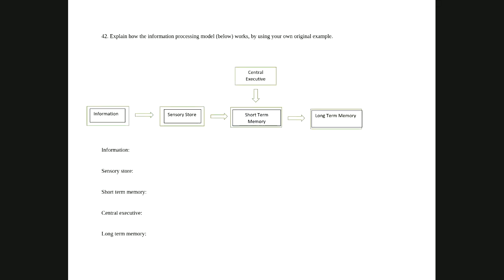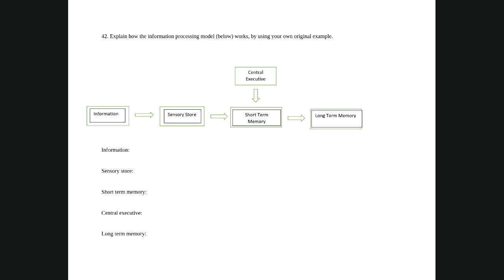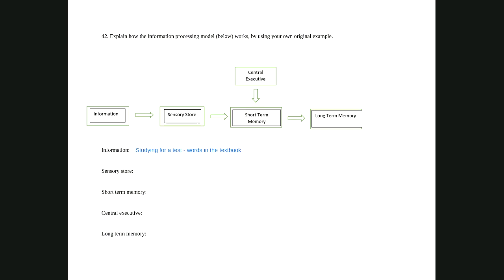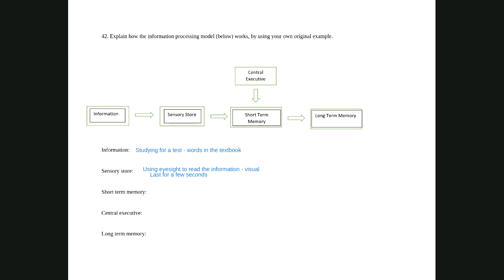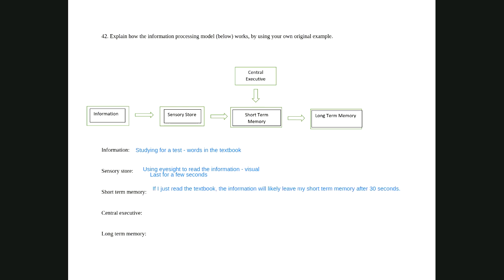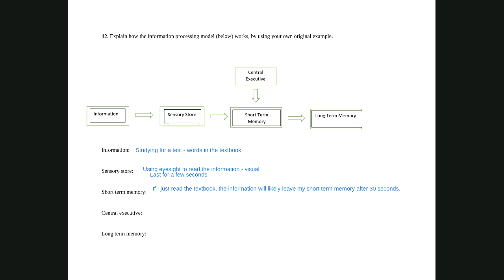Info Processing Model Example